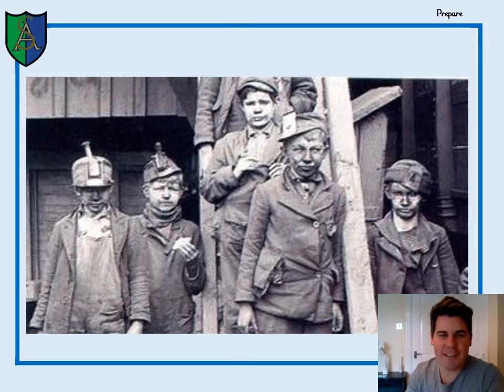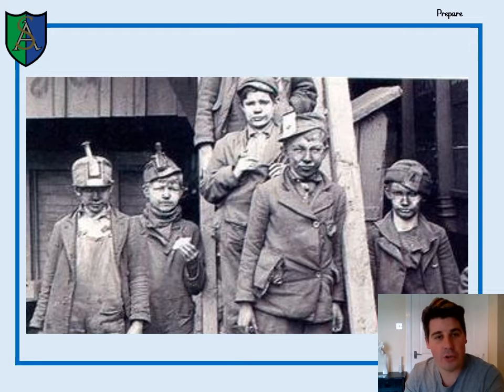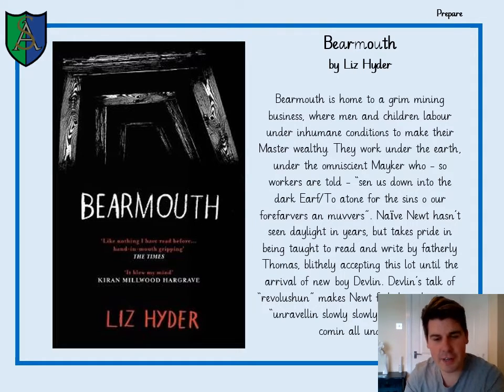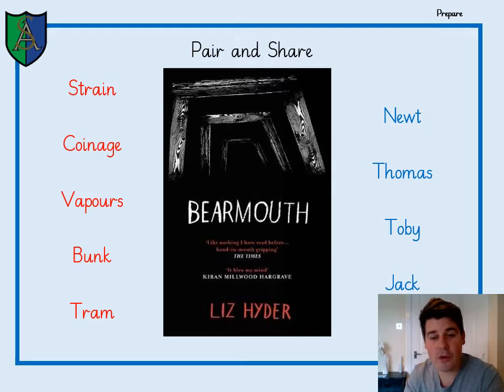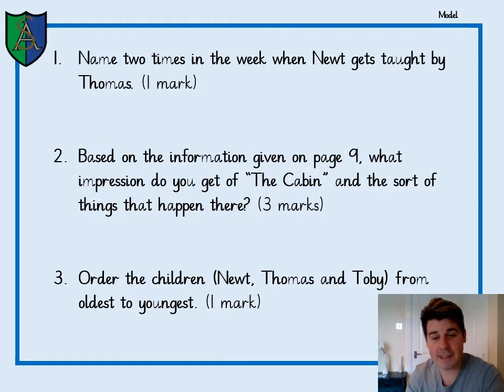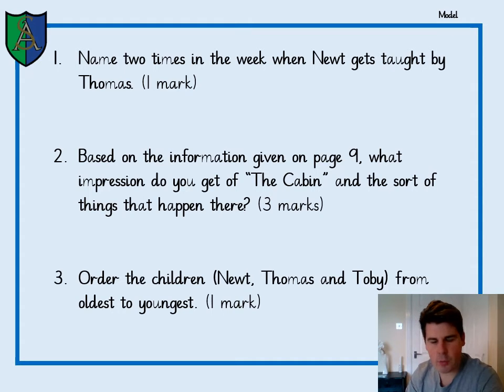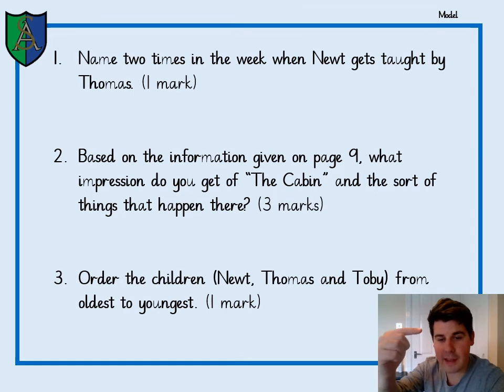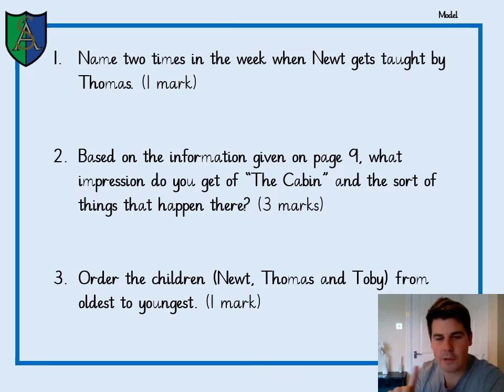Bearmouth Input 5 10 20